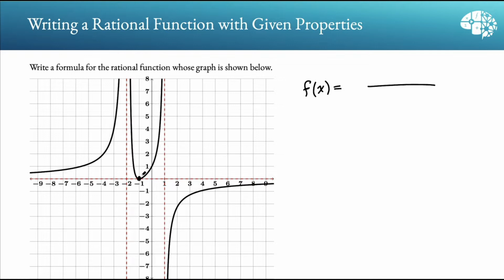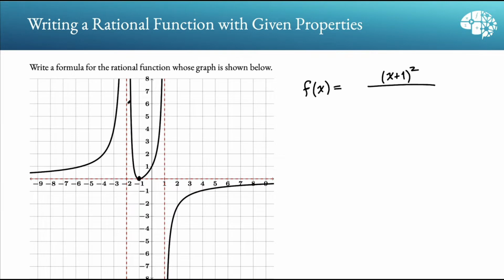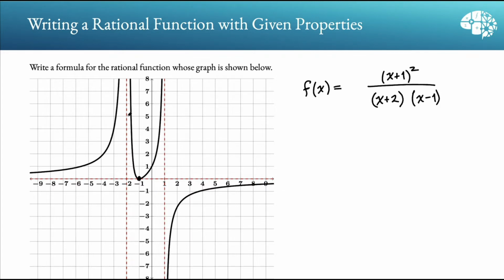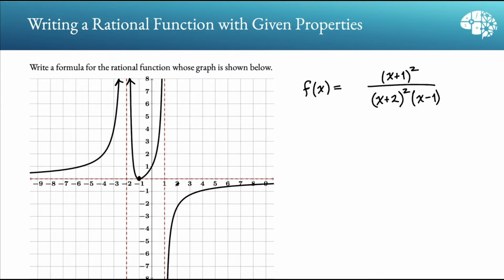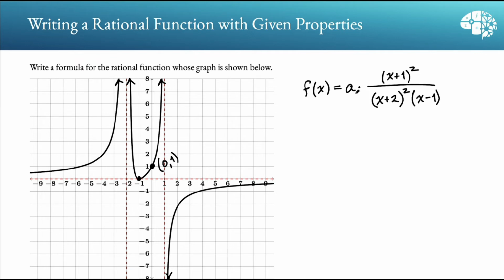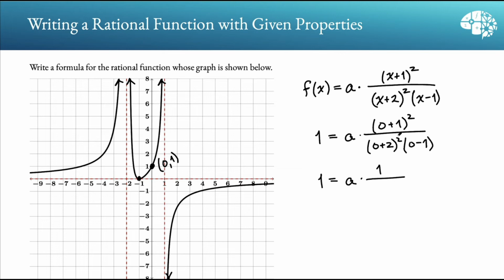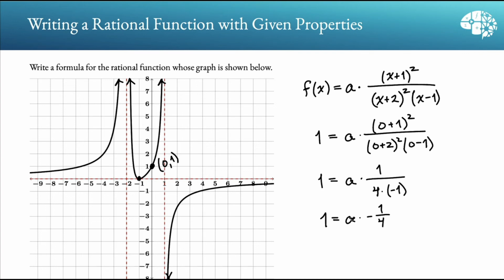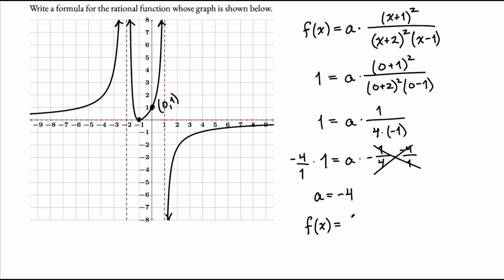Writing a Rational Function from a Graph 2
Write the formula for a rational function given a graph